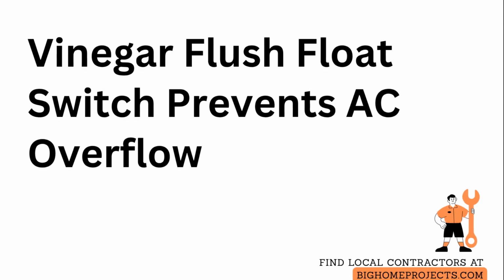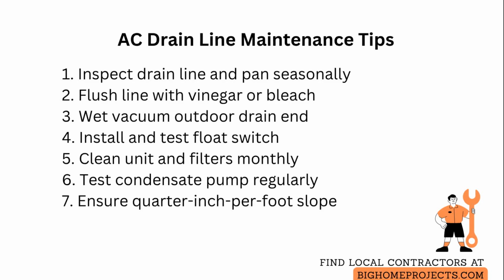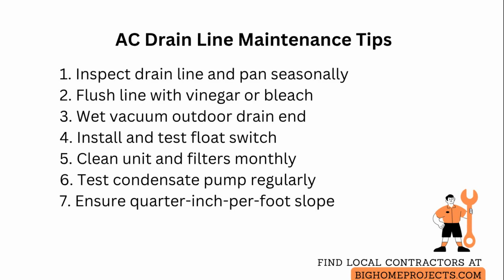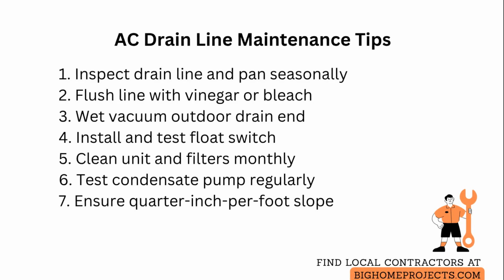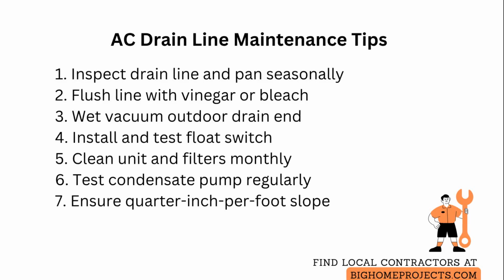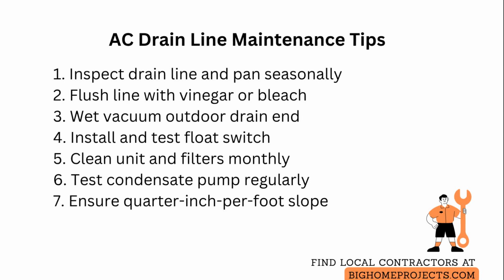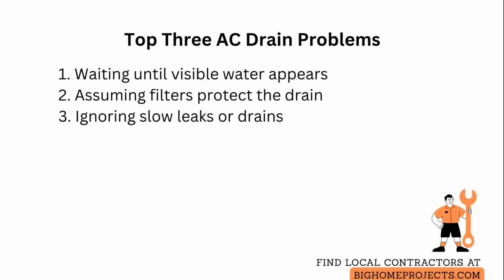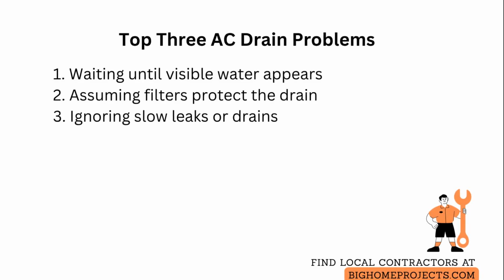Vinegar Flush Float Switch Prevents AC Overflow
Neglecting your air conditioner condensate drain line can cause water damage, mold growth, and costly system failure, so learning how to clear a clogged AC drain, prevent overflow, and maintain your drain line is essential for homeowners. This guide covers condensate drain cleaning, vinegar flushes, wet vacuum techniques, float switch installation and testing, condensate pump checks, and checking drain line slope to stop backups and leaks. Follow seasonal AC maintenance tips, DIY drain clearing steps, and warning signs of a slow drain or overflowing drip pan to avoid mold remediation and emergency HVAC repairs. Find trusted local contractors and community advice on BigHomeProjects.com to get professional help for drain clogs, pump replacement, or safety switch wiring.

About Us